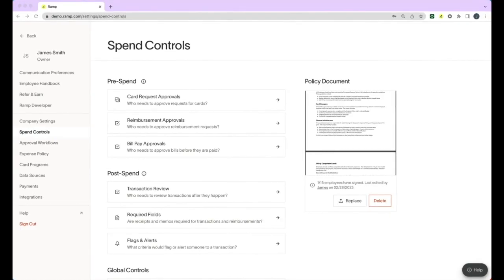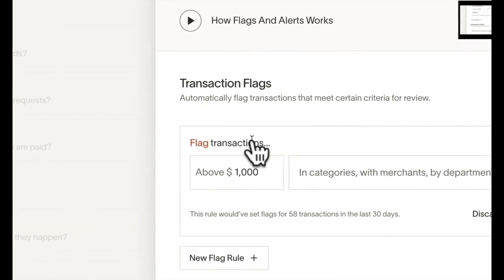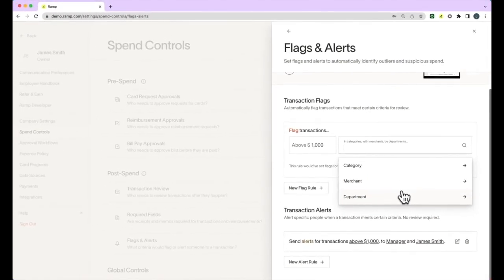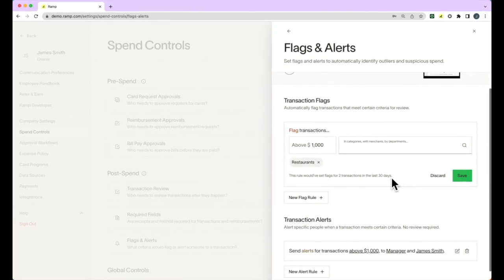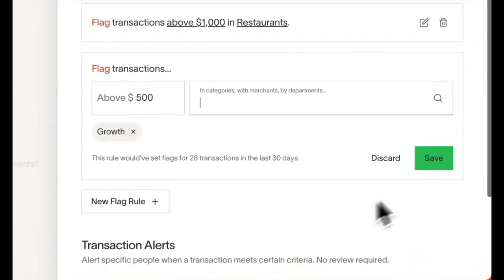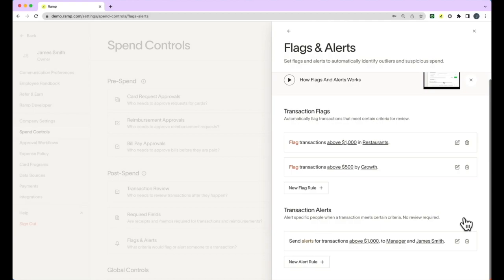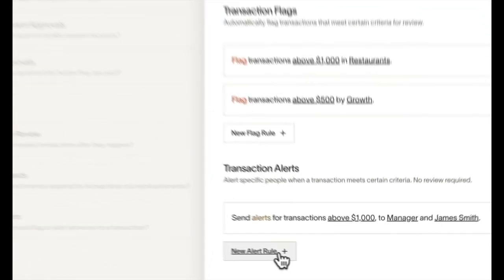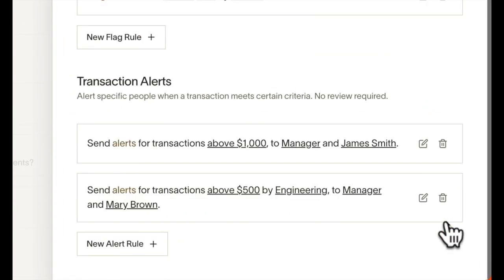Alerts and Flags